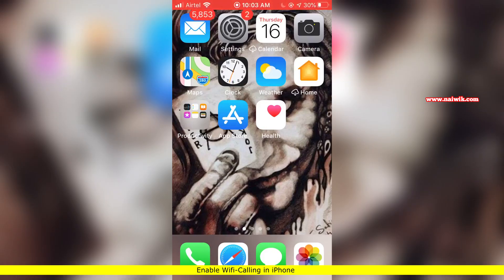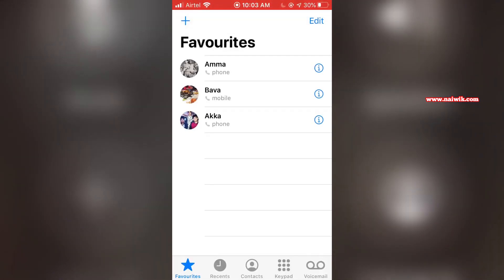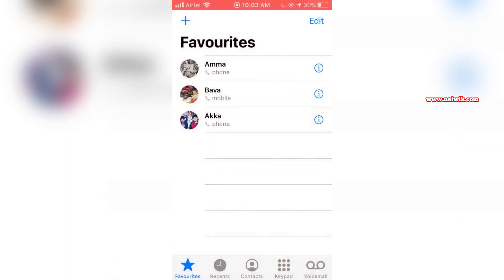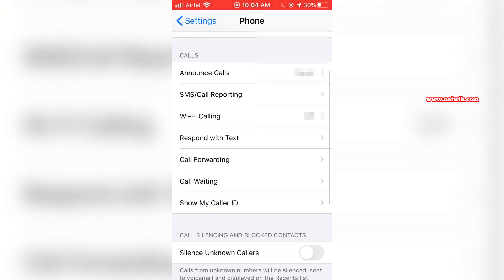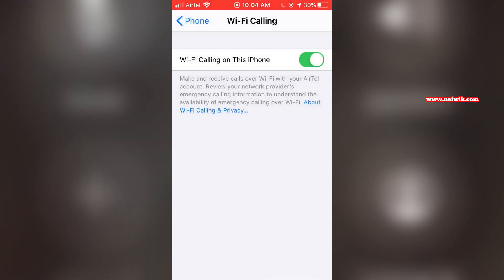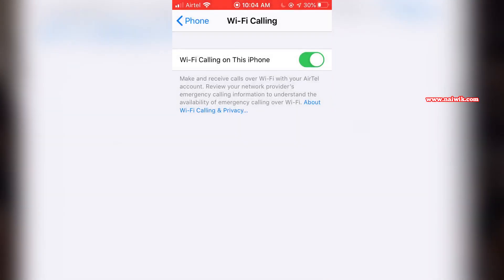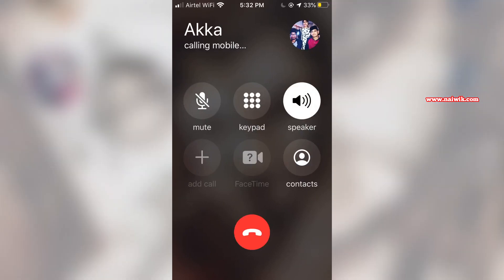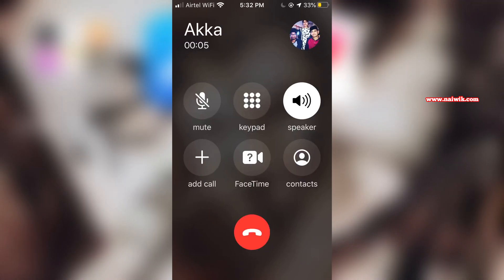How to Enable Wifi-calling in iPhone [ iOS 13 ]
How to Enable Wifi-calling [ VoWifi ] in iPhone [ iOS 13 ]